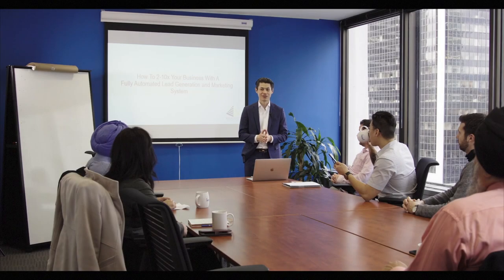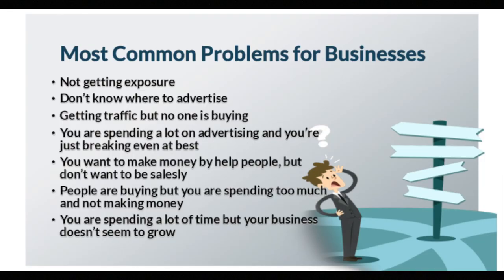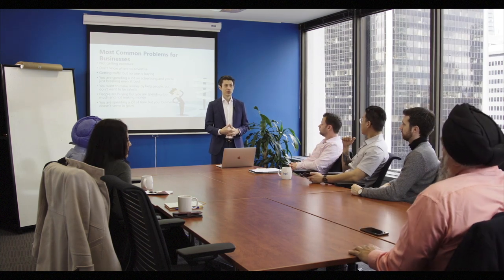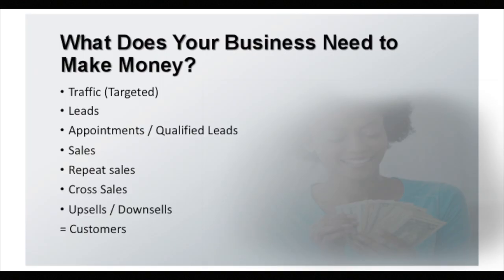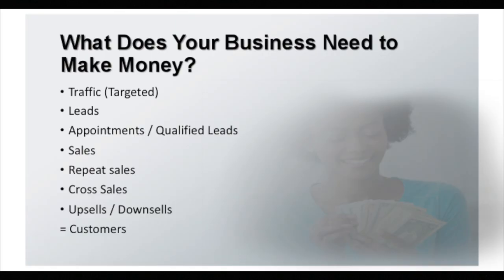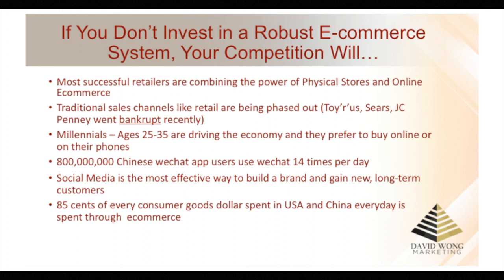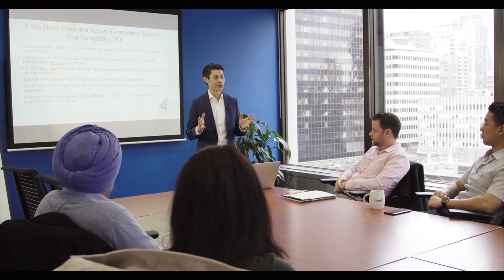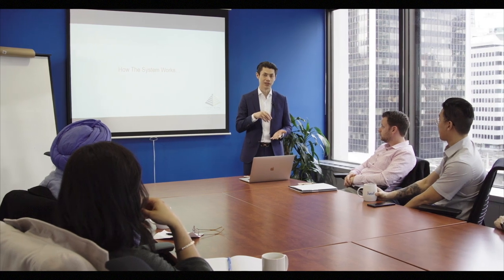7 Reasons Businesses Fail